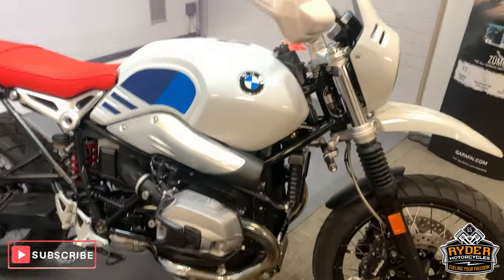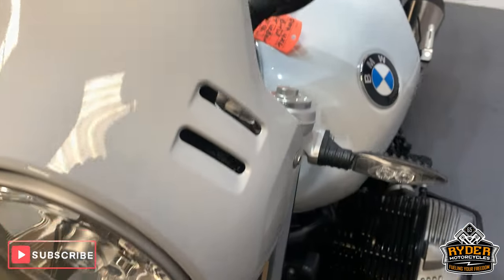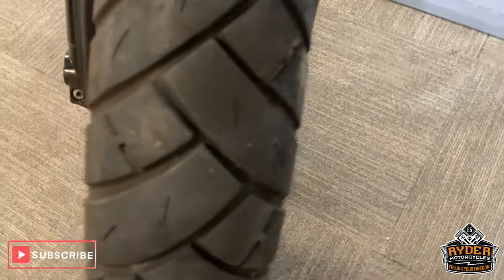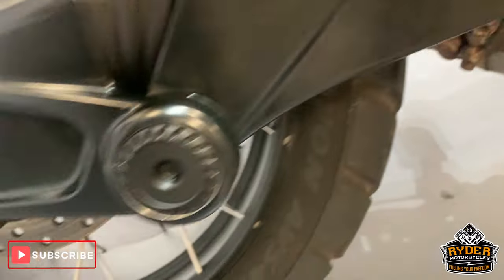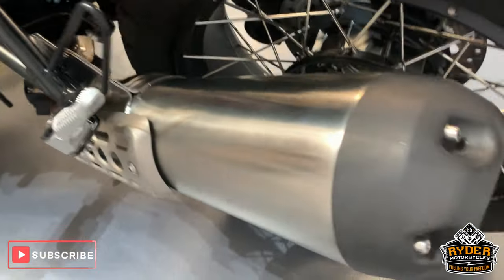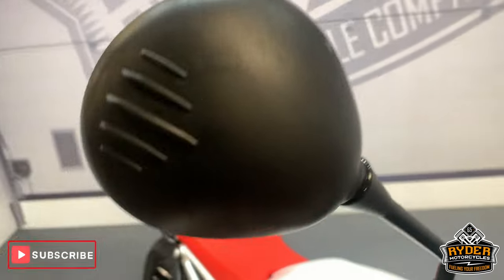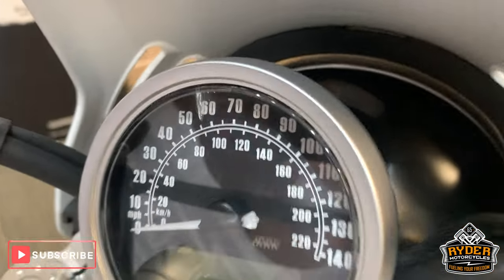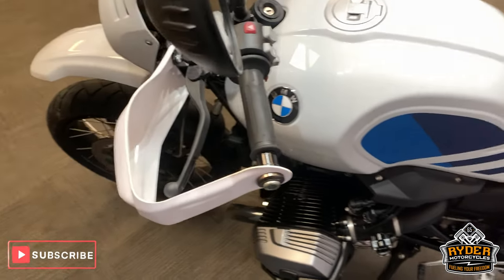2017 BMW R9T Urban GS - Used Bike Video Tour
We have this 2017 BMW R9T Urban GS in stock now. Come and view it for yourself in store or buy